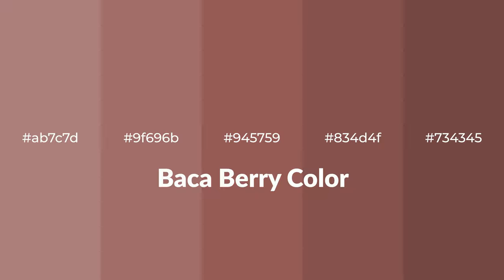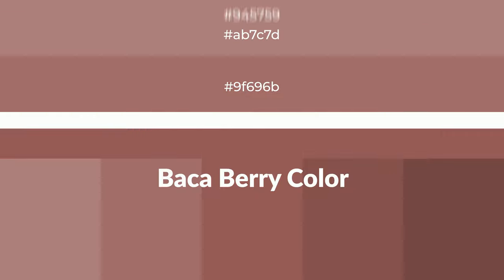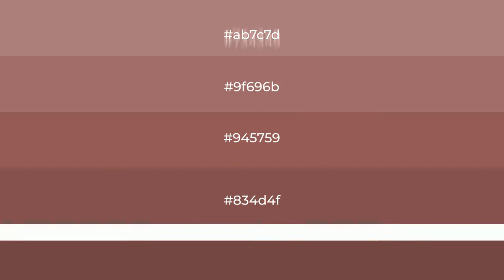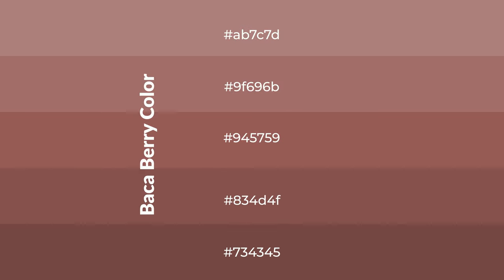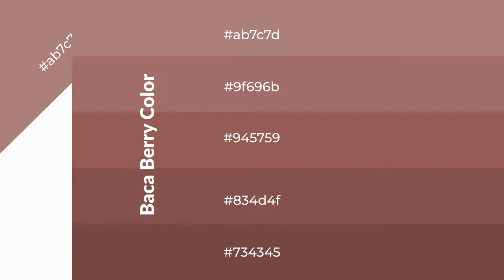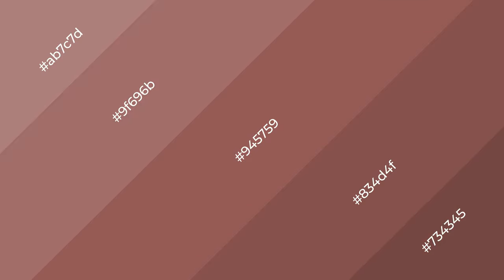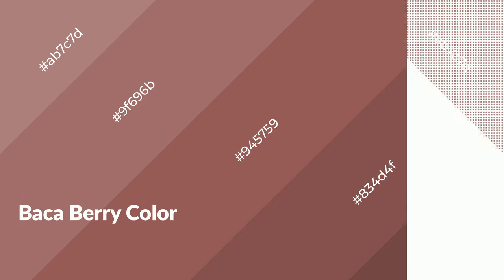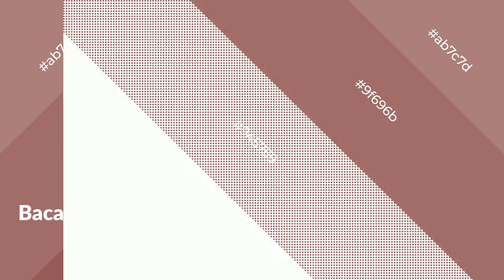Shades & Tints of Baca Berry color #945759 A Warm Violet color 834d4f #734345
Shades of Baca Berry color #945759 Warm Shades of Baca Berry color with Violet hue for your project!

Shades
Hex 834d4f

Tints
Hex 9f696b

Baca Berry is a warm color, and it emits cozier and active emotion. Warm colors are symbols of warmth, fire, heat, and sunshine. It also evokes joy, passion, love, and even anger emotions. You can see them used in Restaurants and Gyms.